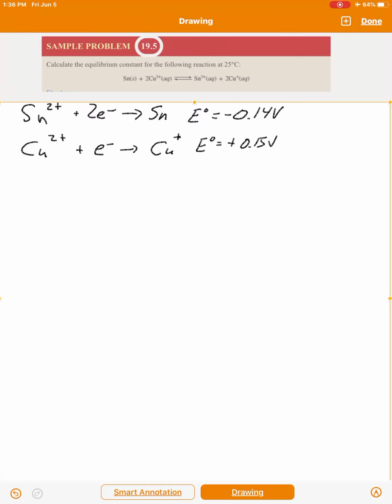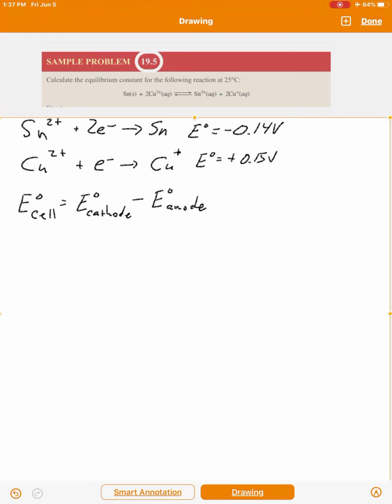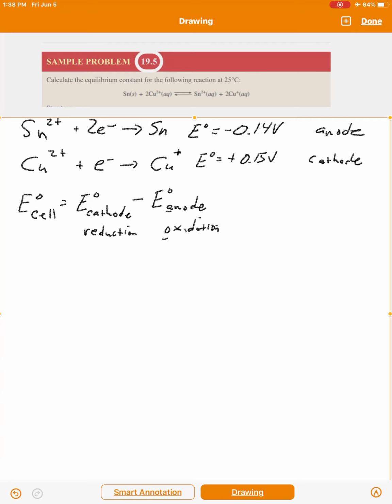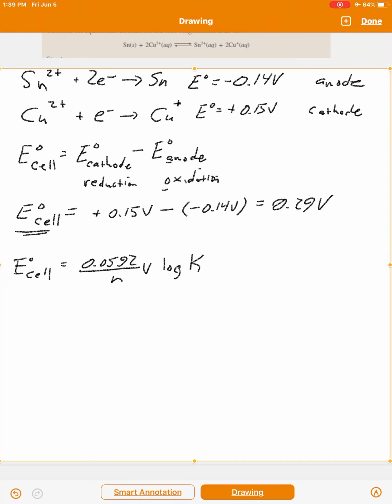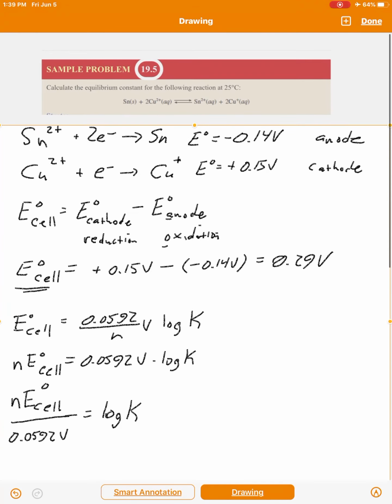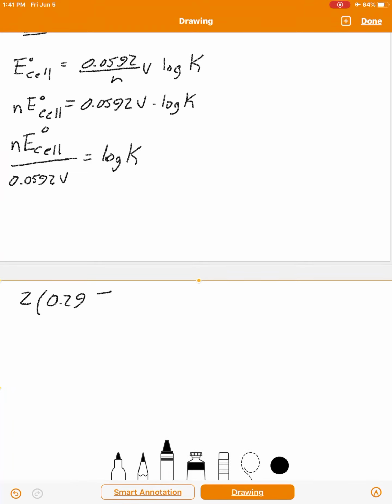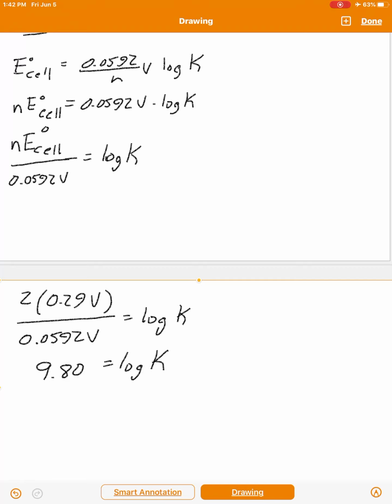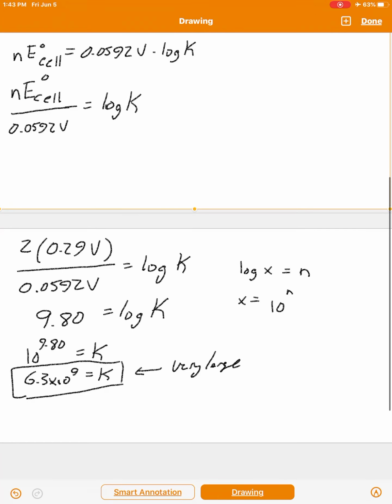eBook Sample Problem 19.5